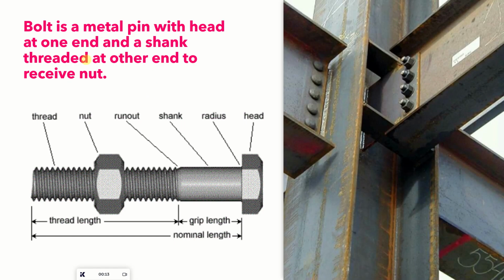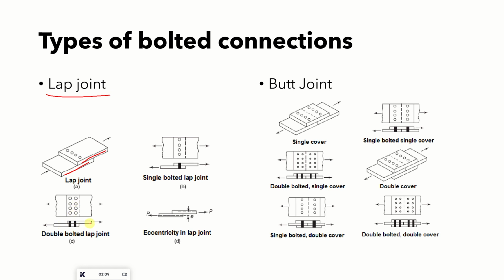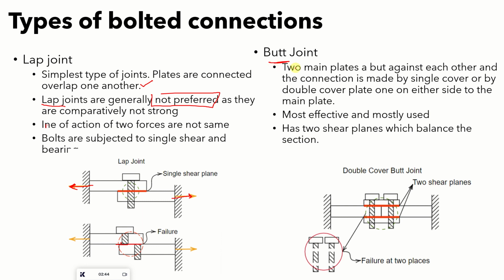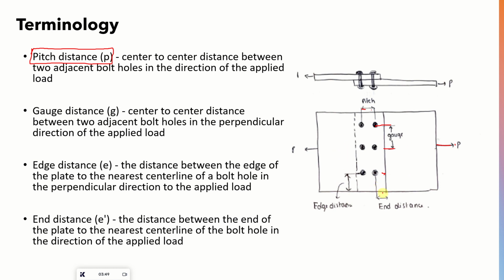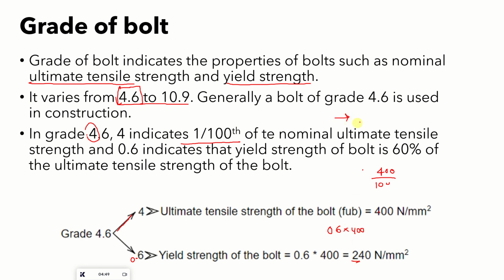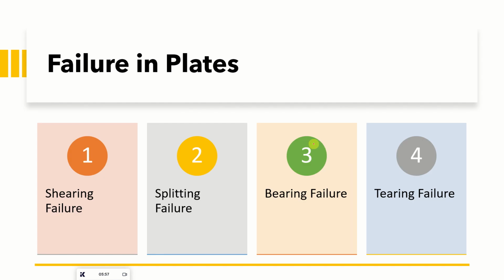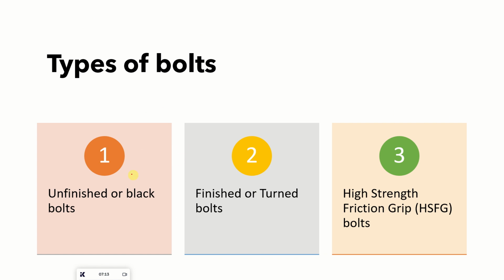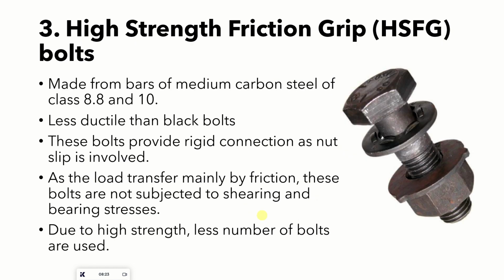Introduction to bolted connections